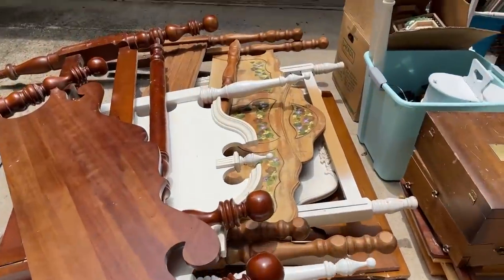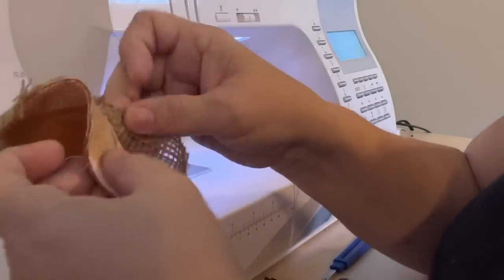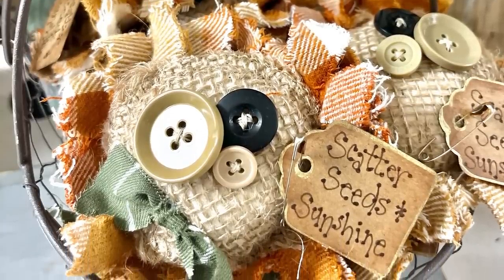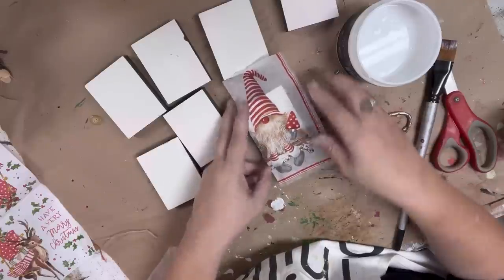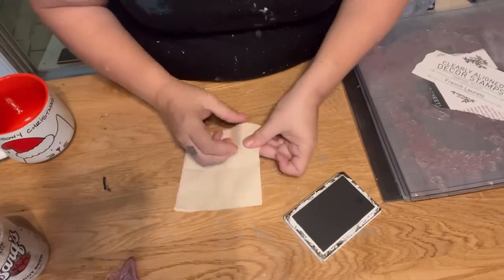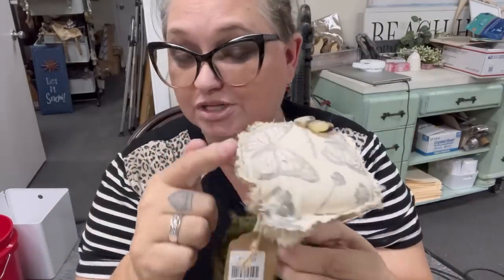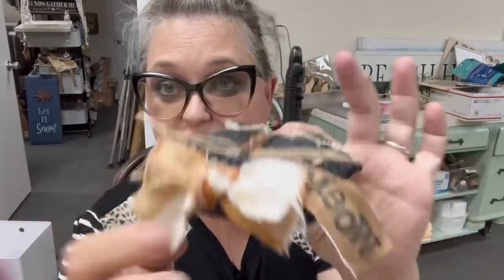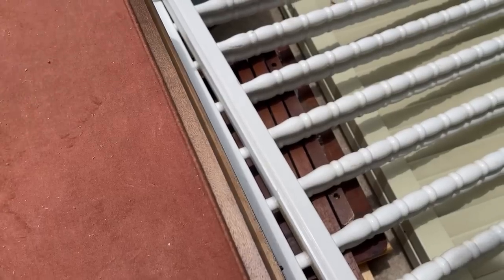Prepping for Vintage Market 2023 | Easy Bowl Fillers | Amazing Spindle Haul | Trash to Treasure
In this video, we'll be talking about making smalls to sell at Vintage Market. We'll showcase the amazing spindle haul we just picked up. We'll also do an easy decoupage project using scrap wood and napkins. Our trash to treasure transformations range from mushroom diy home decor to primitive black cat bowl fillers, to gnome shelf sitters with scrap wood. If you participate in Vintage Market Days, or other similar craft fairs, this video may help you prep with low cost / high profit diy projects.

Instagram.com/vintagebeedesign

You can purchase completed projects and DIY supplies at VintageBeeDesign.com